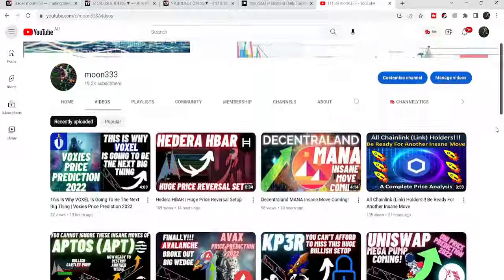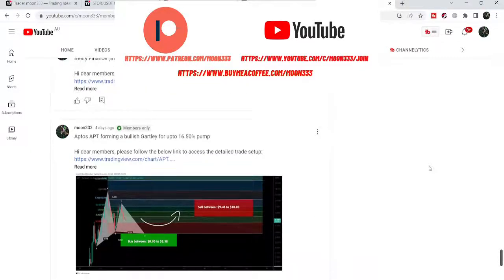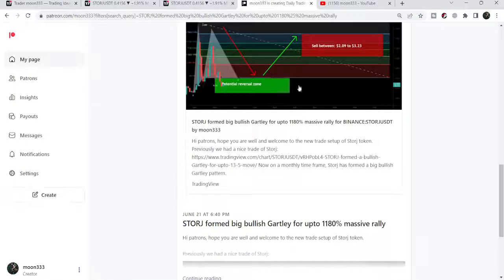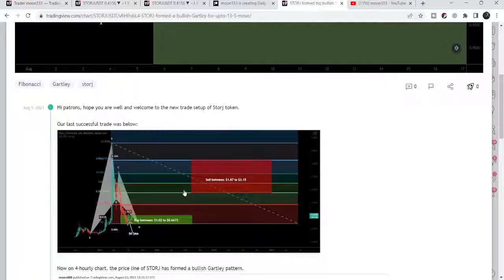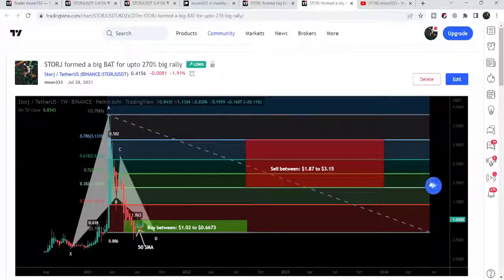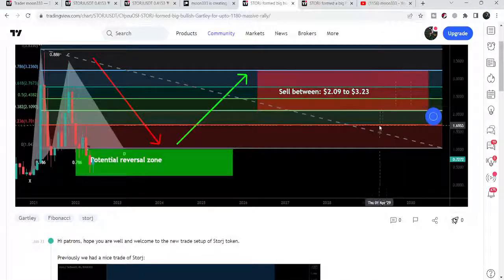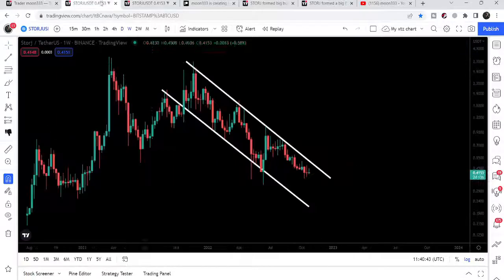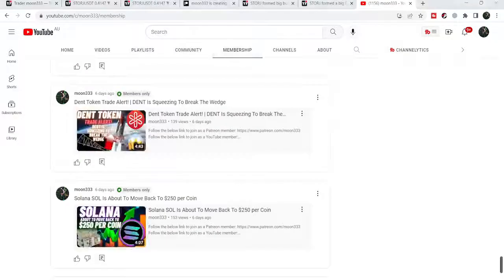Storj Is About To Sky Rocket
If you use my below links to exchanges to get better rewards:
Link for Bitget exchange, for best trading bonuses: